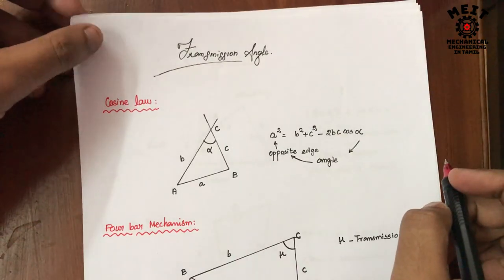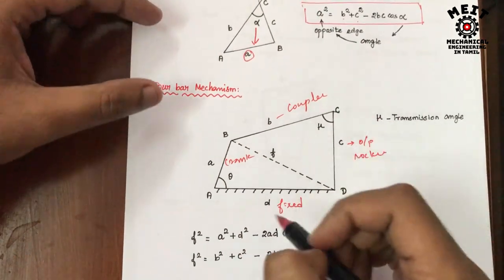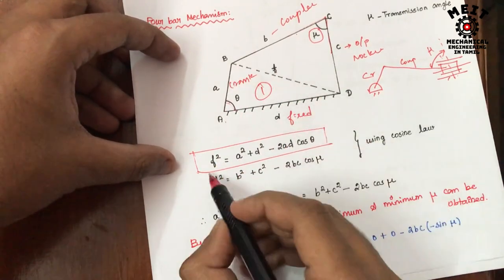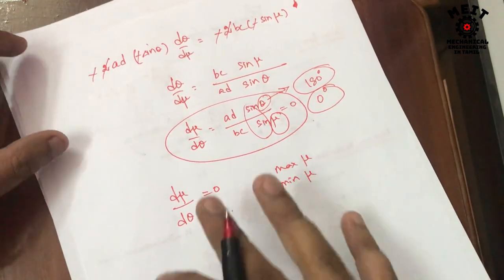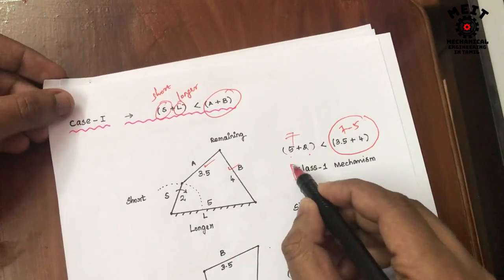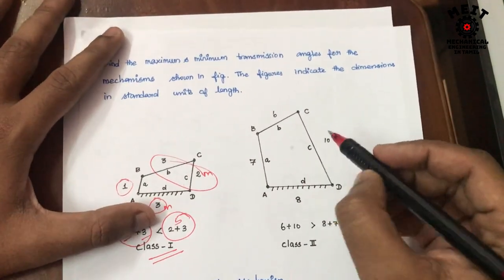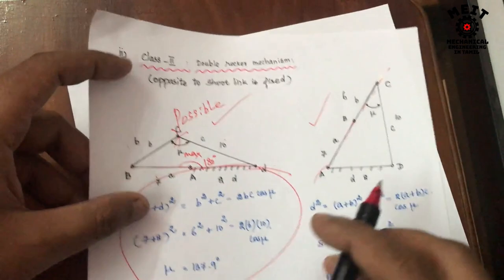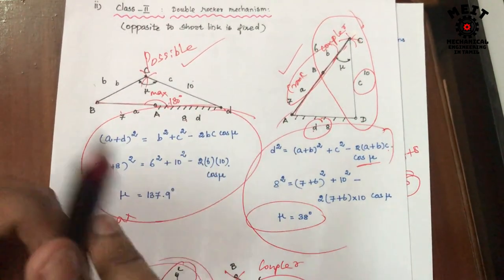Transmission Angle Calculation in KInematics of Machinery (KOM) in ENGLISH